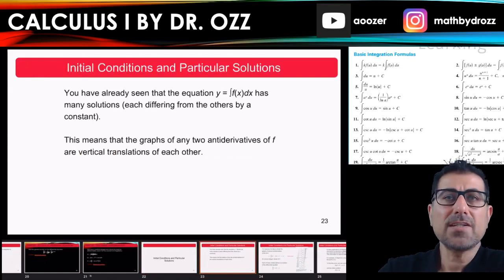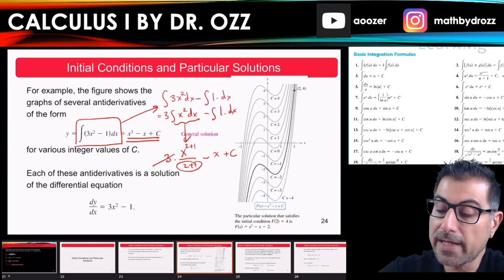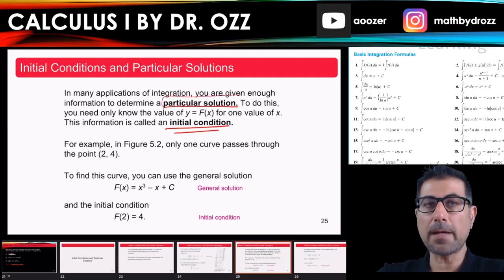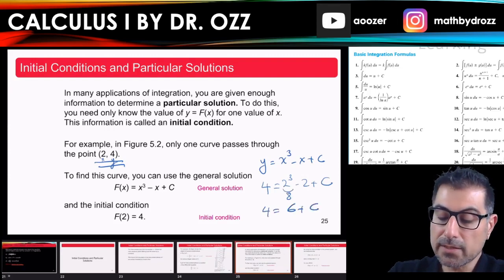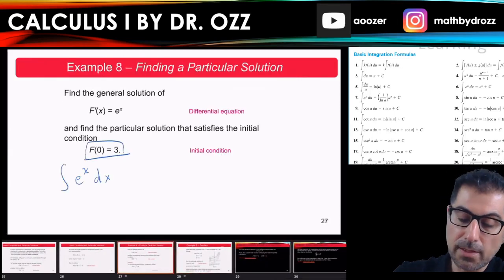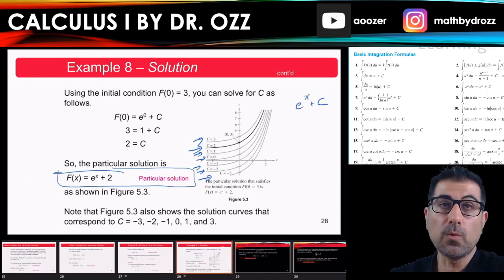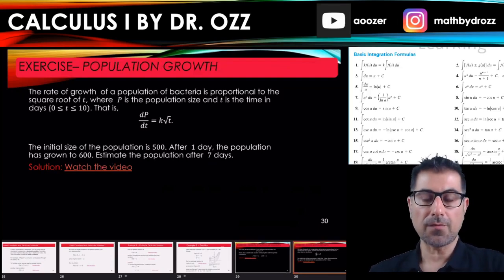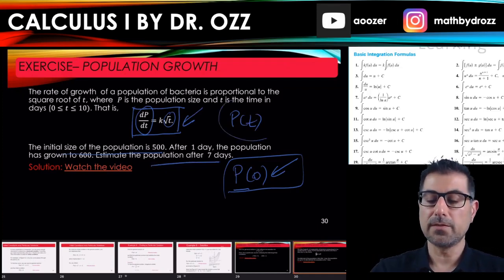Antiderivatives and Indefinite Integration - part 3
Learning objective: Find a particular solution of a differential equation.